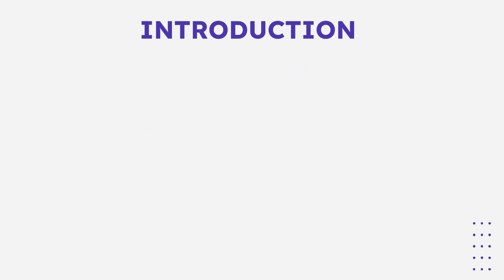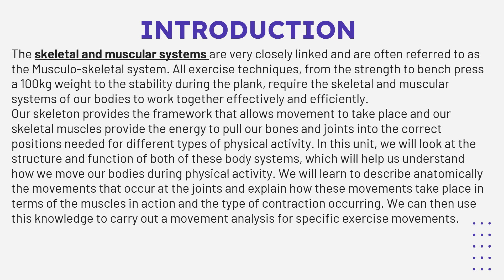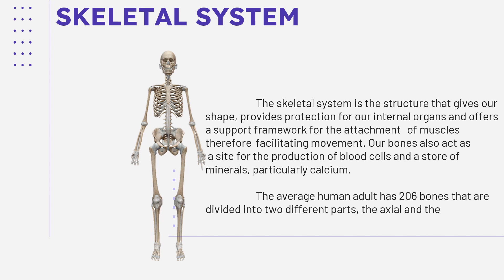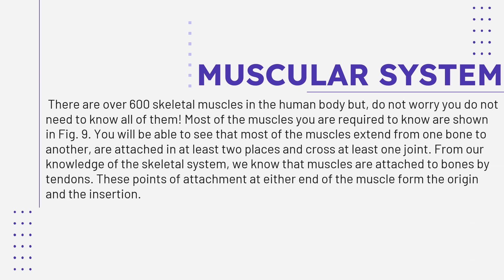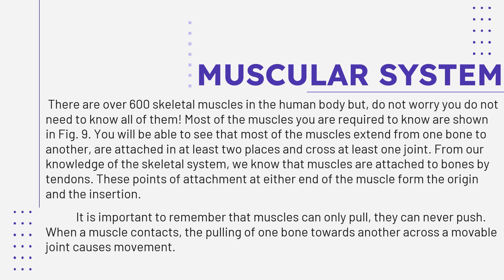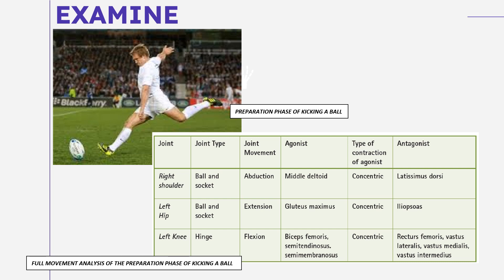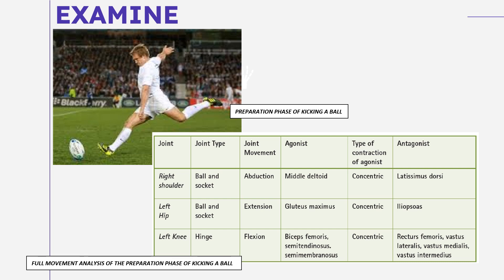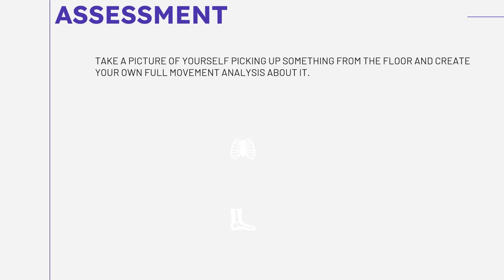MUSCULO-SKELETAL SYSTEM | PE 2 UNIT I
THIS IS ONLY A BRIEF DISCUSSION. IF YOU HAVE INQUIRES/CONFUSIONS COMMENT IT DOWN BELOW.